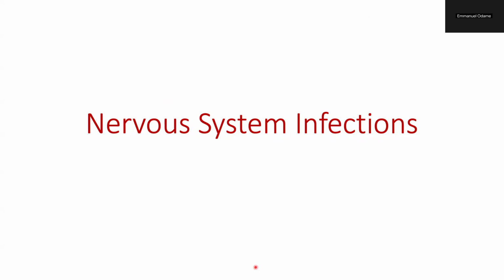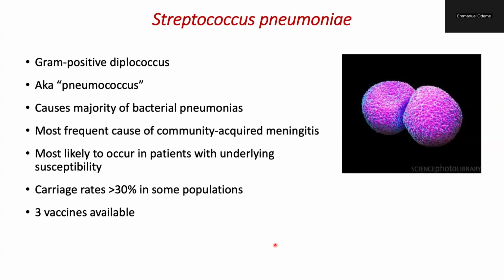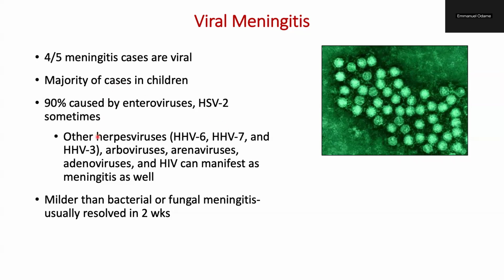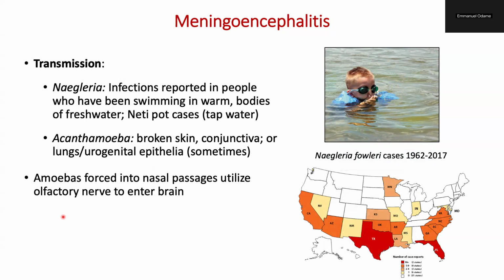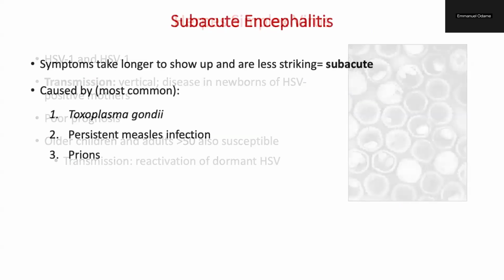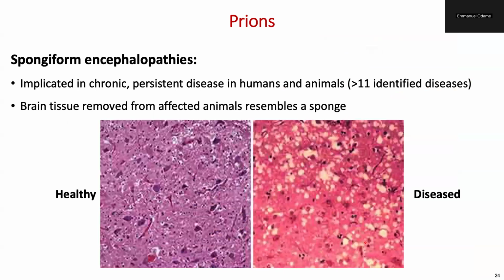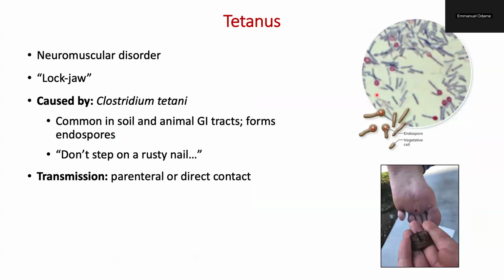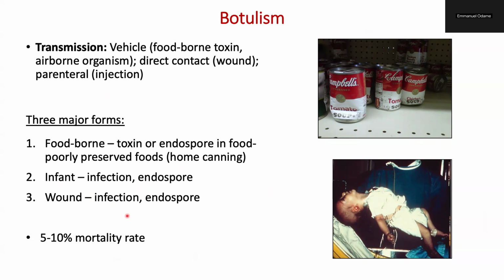Nervous System Infections